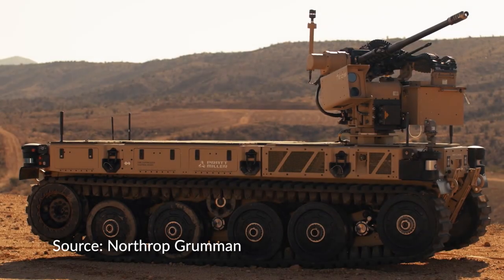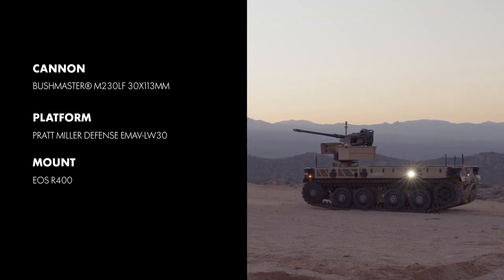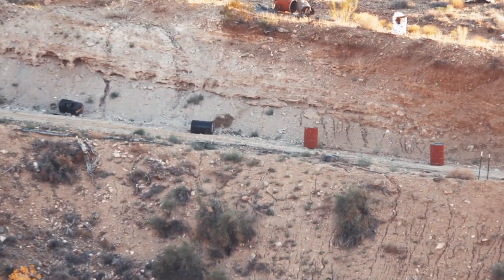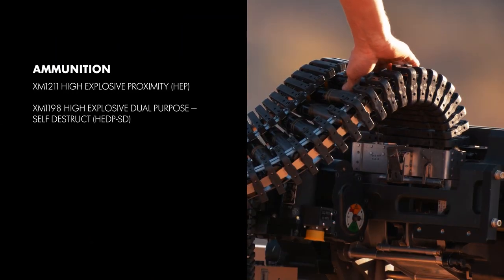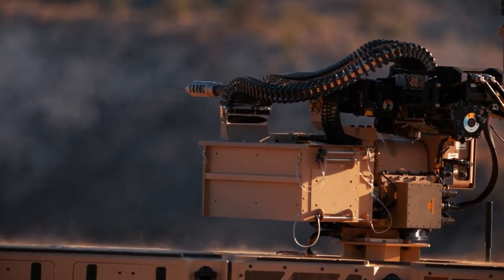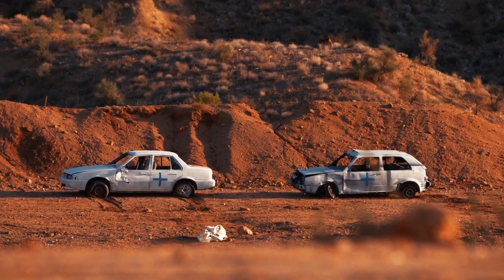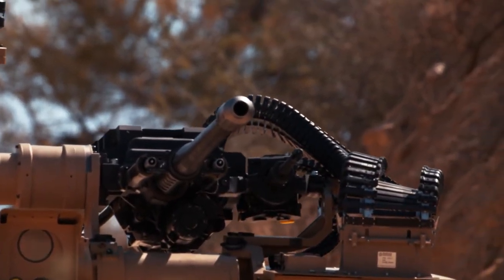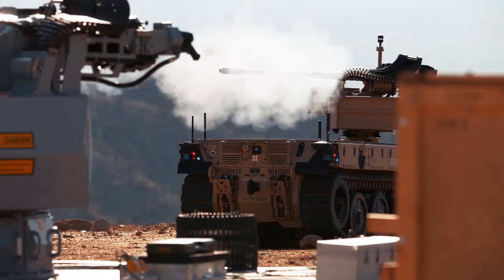Live firing EMAV LW30 UGV with Northrop Grumman M230LF 30mm cannon used to counter drones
According to a video released by Northrop Grumman on February 2, 2022, during its Bushmaster Users Conference 2021, the American company Northrop Grumman has conducted firing tests with its M230LF 30x113 mm Chain Gun mounted on Pratt Miller’s EMAV-LW30 UGV (Unmanned Ground Vehicle) that can be used as C-UAS (Counter-Unmanned Aerial System) and to engage ground targets.